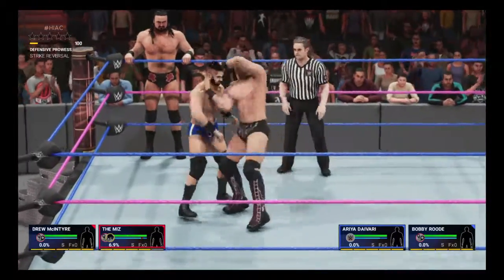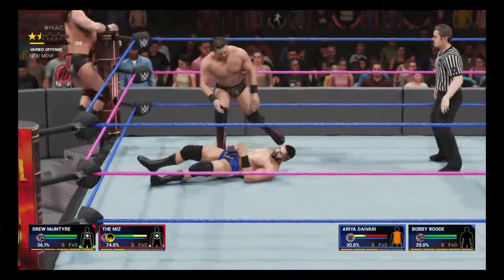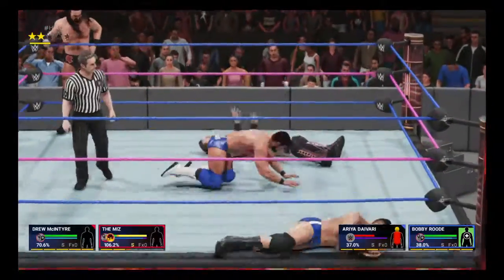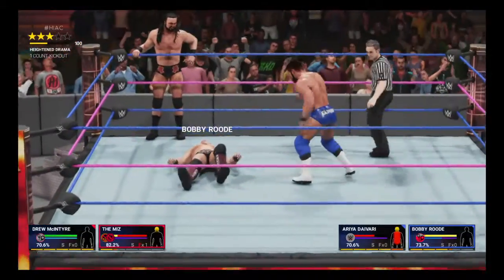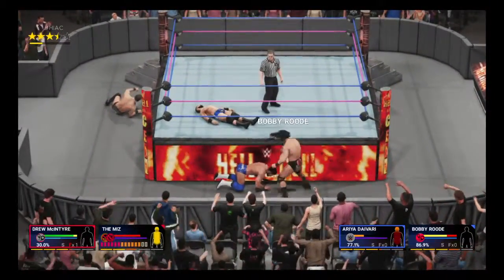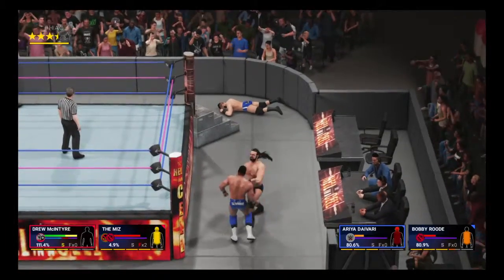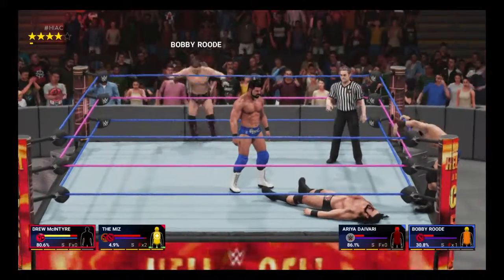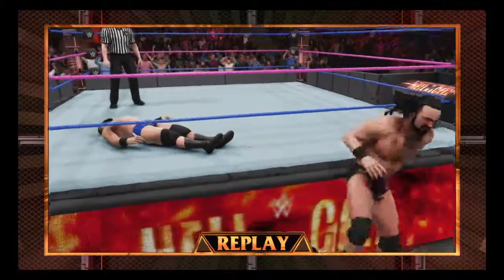WWE 2K19 Drew McIntyer & The Miz Vs The Circle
WWE 2K19